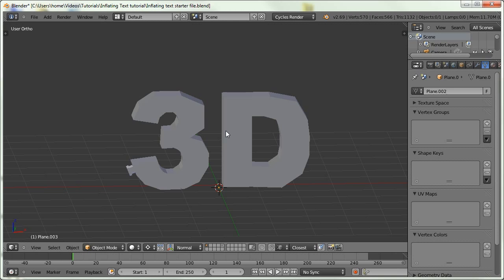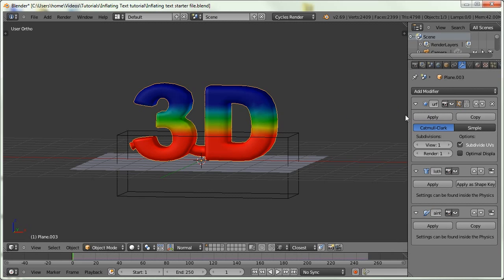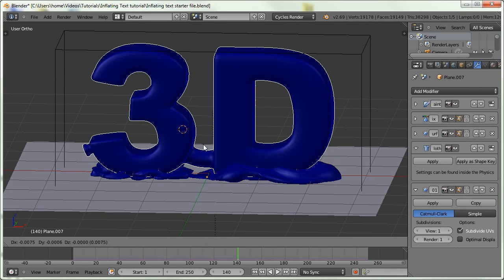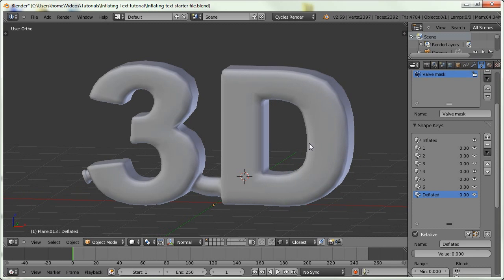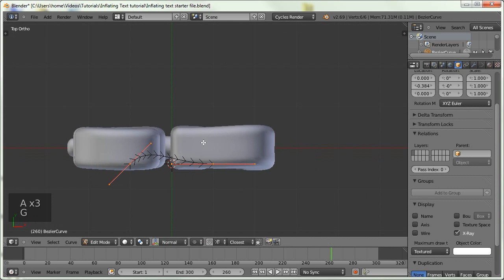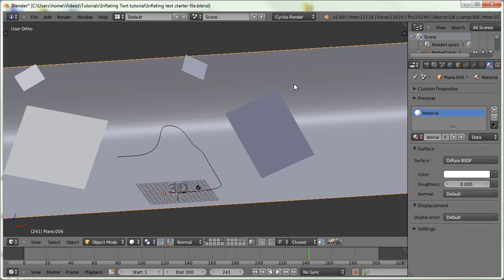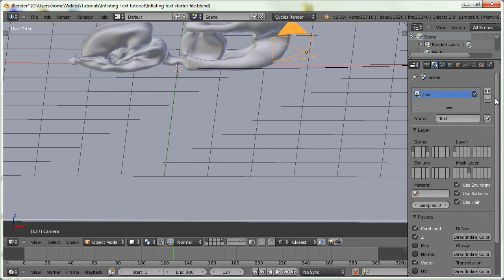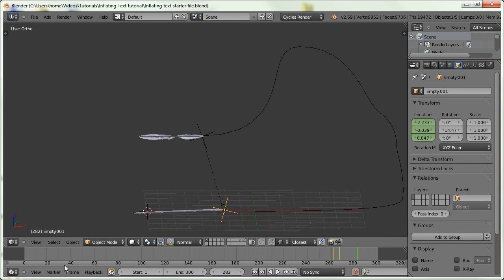Blender Tutorial: Inflating Text Effect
A tutorial on how to create an inflating text effect in Blender 3D 2.69.

The latest version of blender (2.75a) seems to have a bug which prevents a feature required for this tutorial from working.

This message will be removed when the bug is solved.